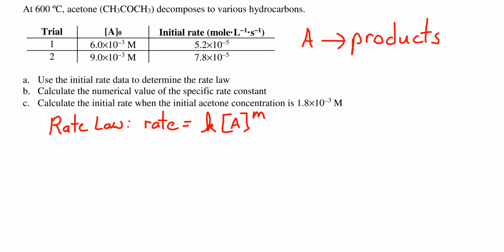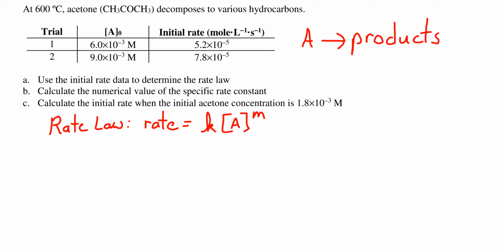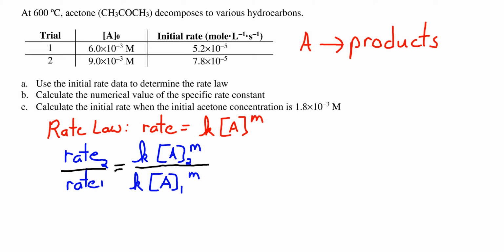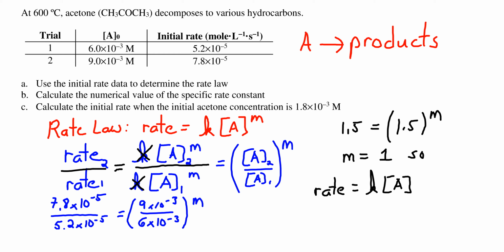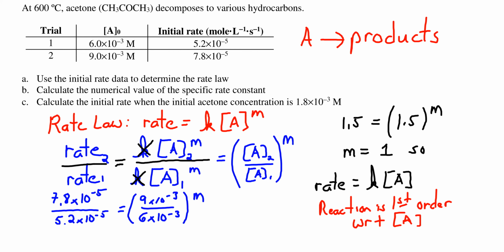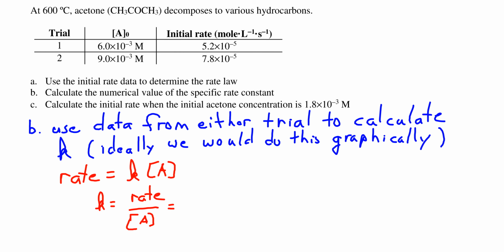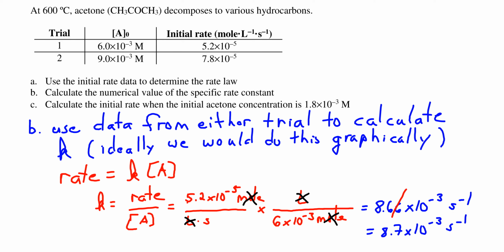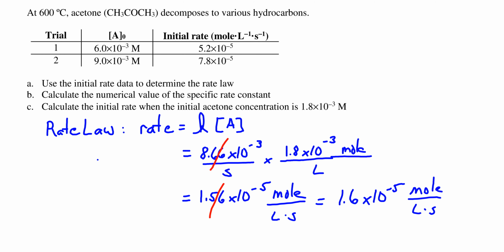116 PSV 05 03